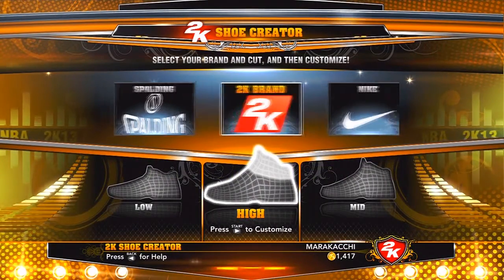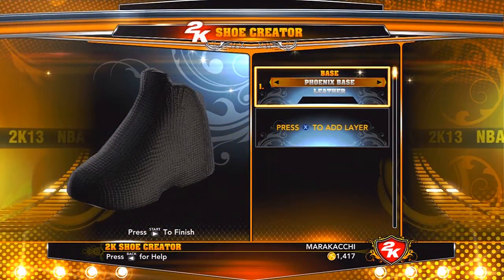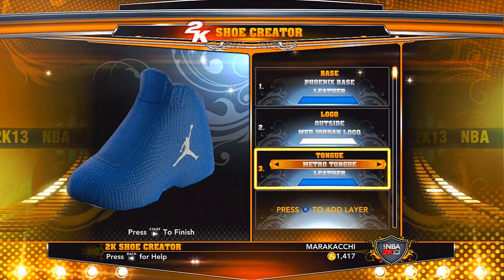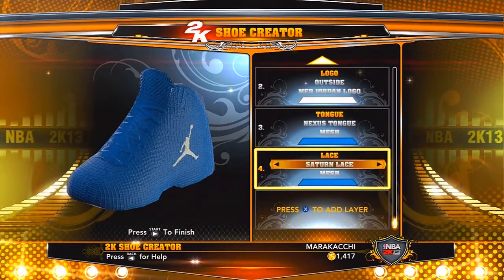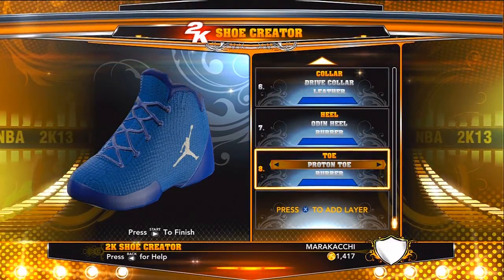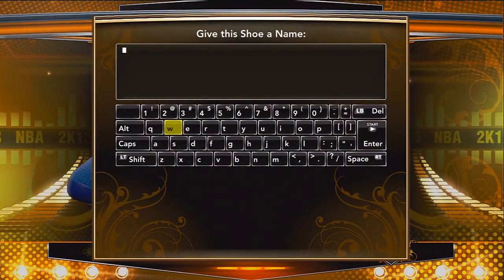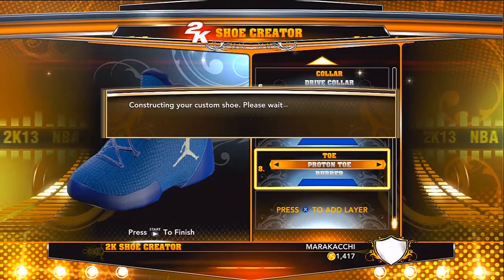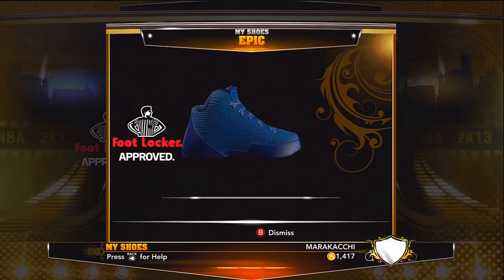NBA 2K13 Shoe Creator - Designing My ''New'' Sneaker Jordan Brand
NBA 2K13 My Shoe Creator, yup i was making this sneaker and its not bad if i do say so myself and its my first one. Oh Yeah Its Jordan Brand lol

All Gamers Are One